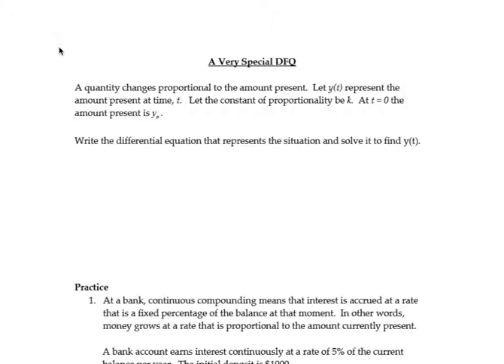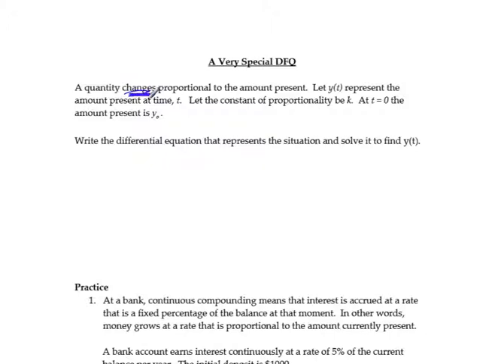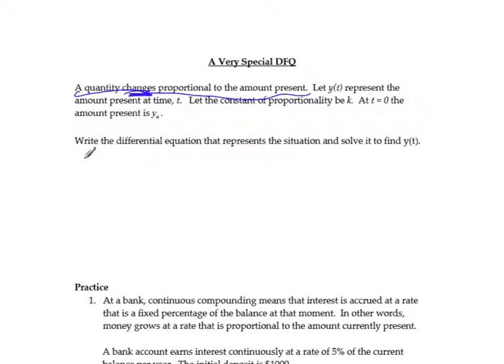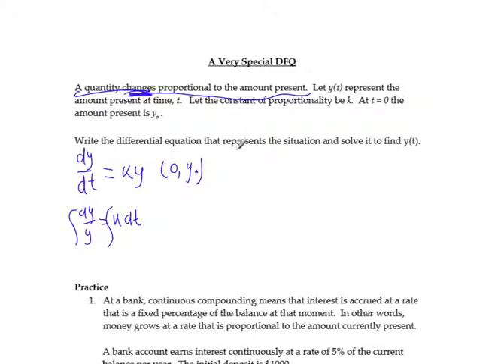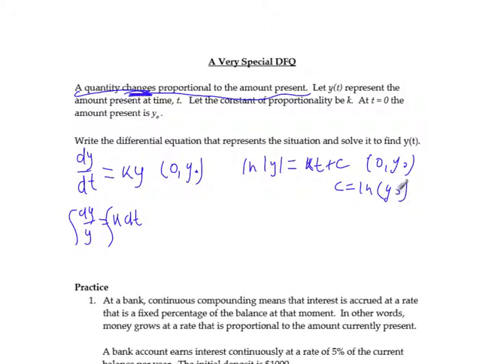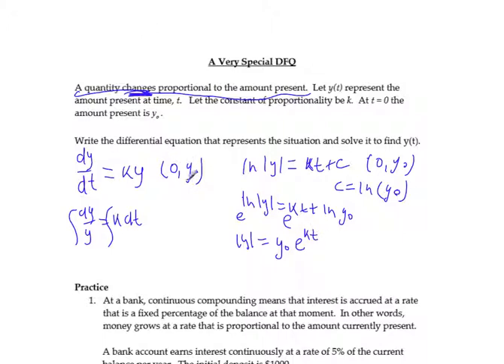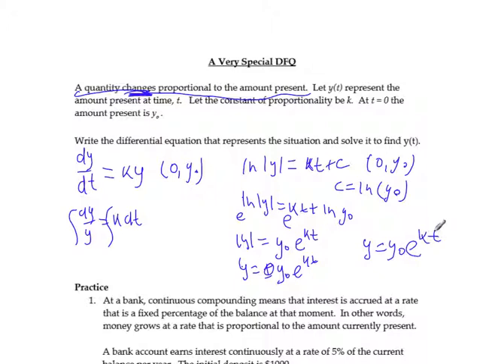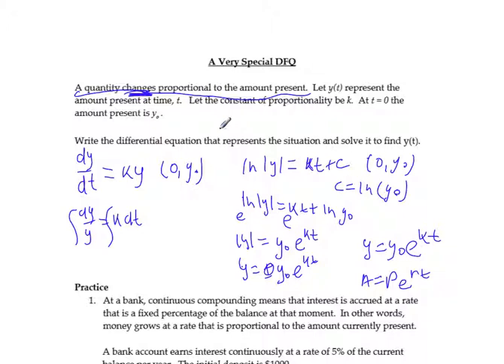DFQ part 1